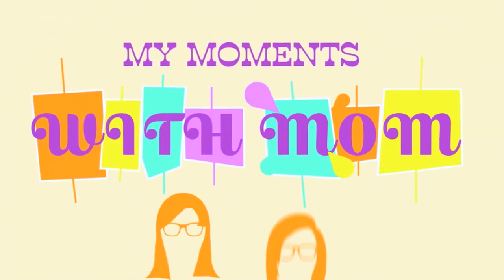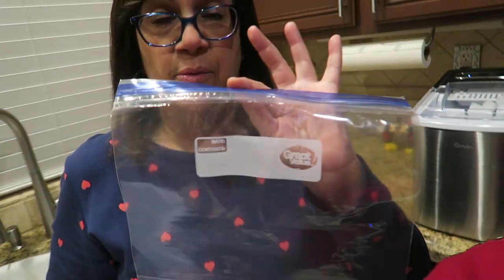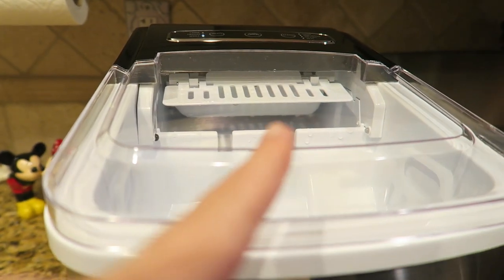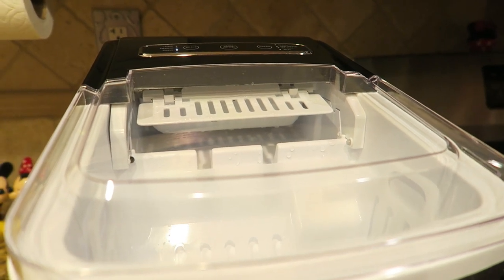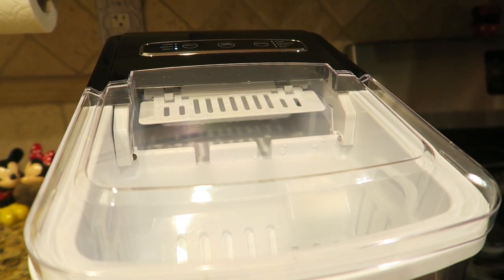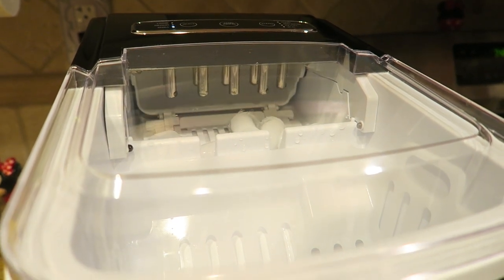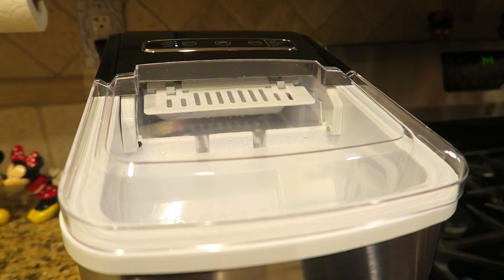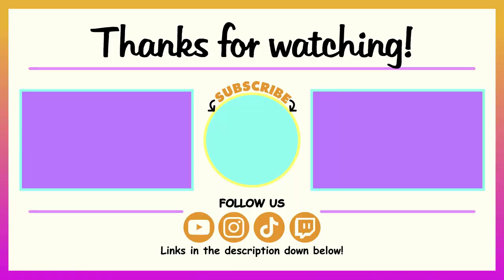ICE, ICE, BABY! 🧊 WHAT A SATISFYING CRUNCH!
Not sponsored, but we really love this ice maker and wanted to share it with you guys😆 It's in our Amazing storefront actually!

SHOP ✨:
➡ Jaclyn's Etsy Shop (get your "Flicker" stickers here!)

➡ Our Amazon Storefront Shop our favorite products!

(purchases from links may earn us commissions)
OUR MAILING ADDRESS ✨:
My Moments with Mom